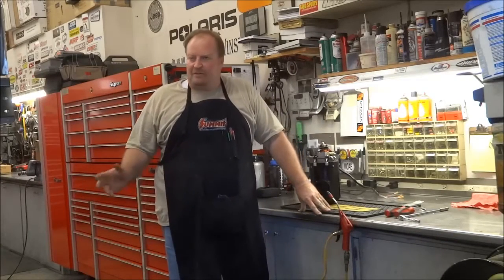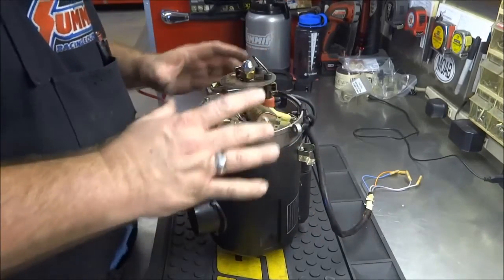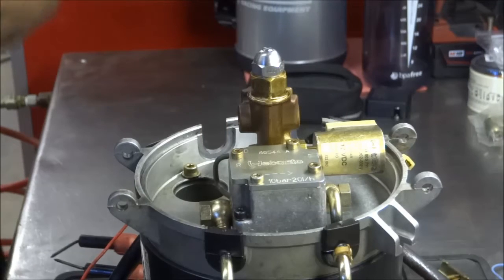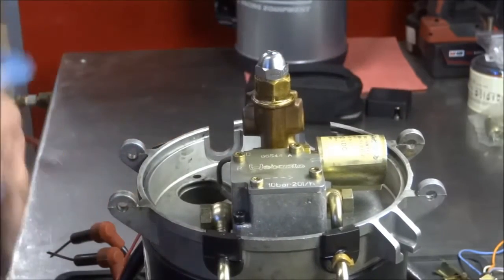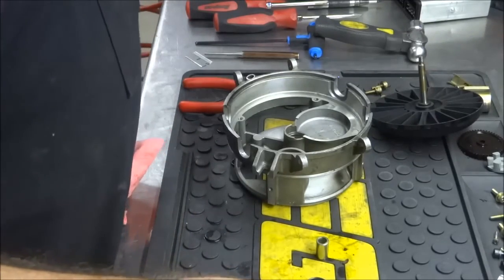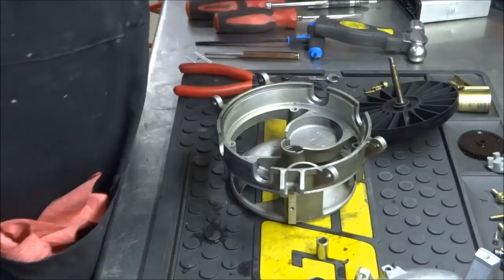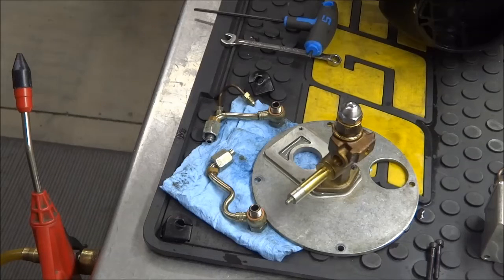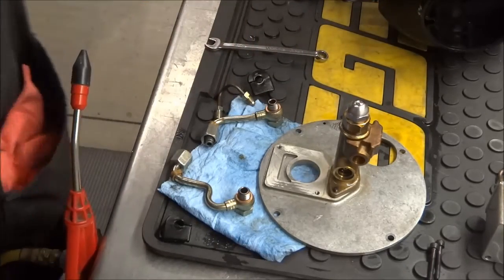AquaHot Fuel Pump Replacement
Here is a video showing the replacement of the fuel pump on the AquaHot hydronic heating unit in our motorhome. The fuel pump is manufactured by Webasto. Enjoy!